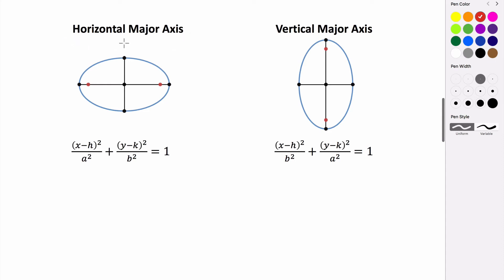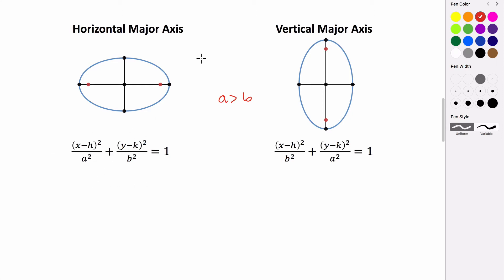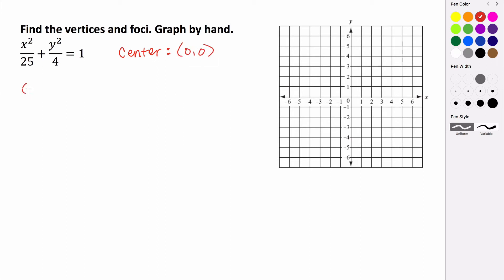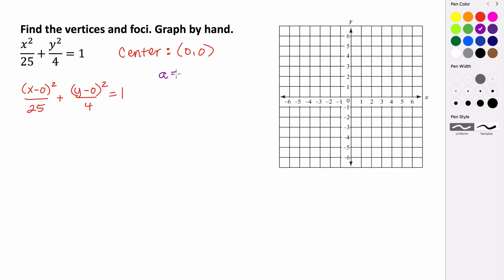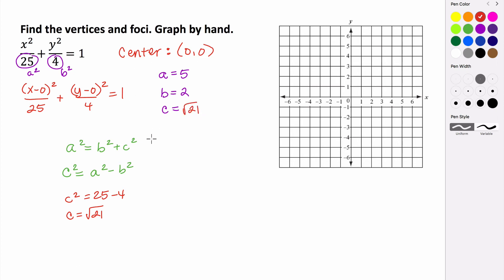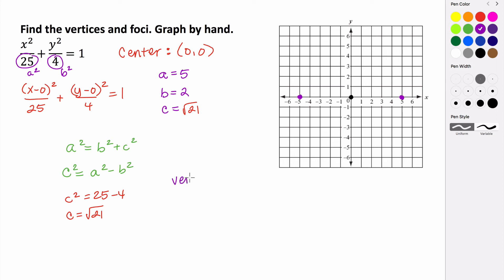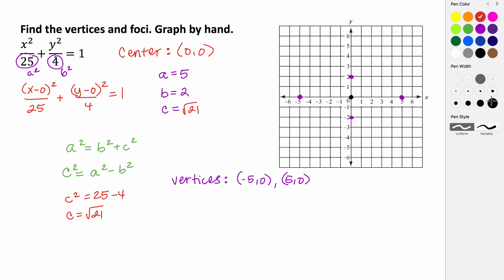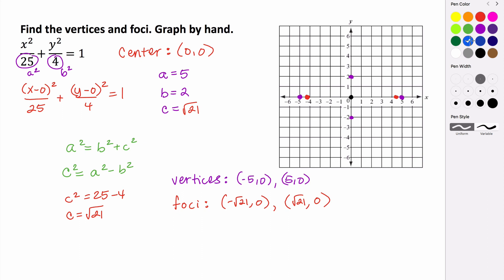The Standard Form Equation of an Ellipse